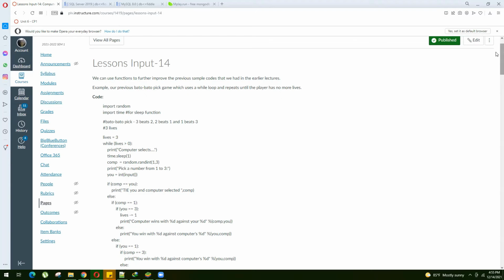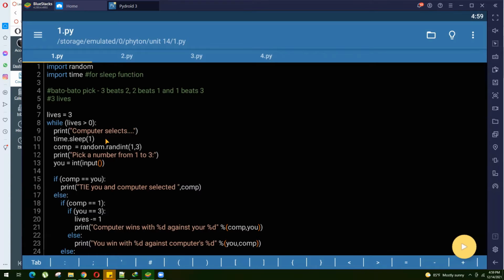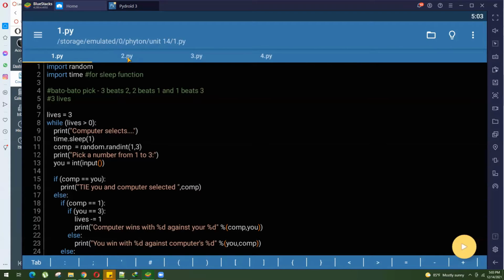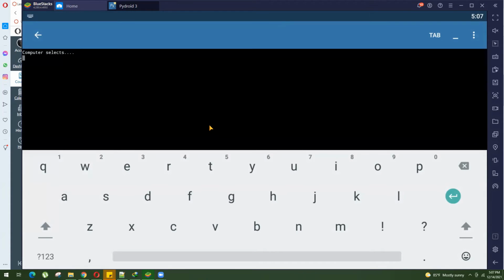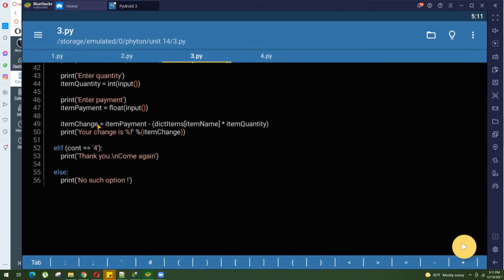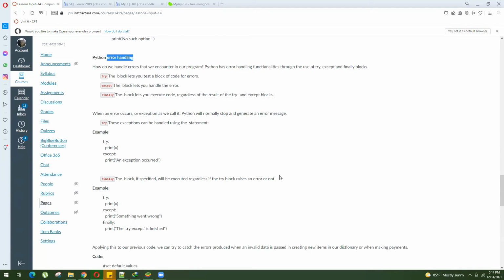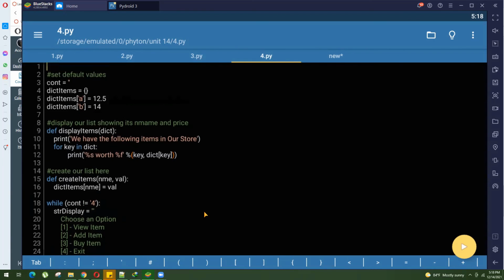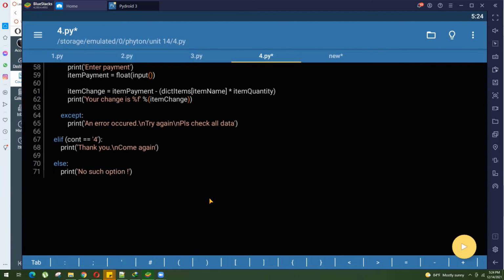unit 14 cp1